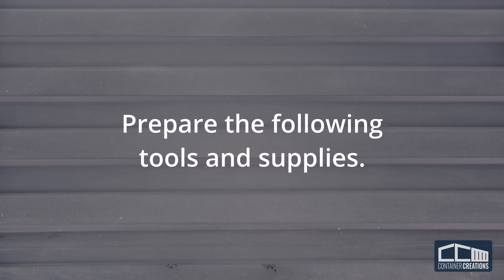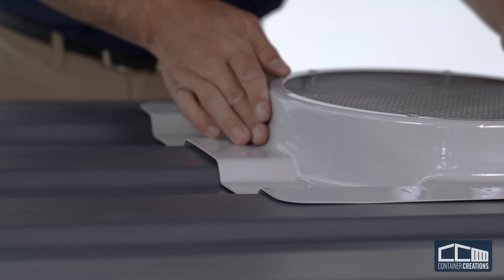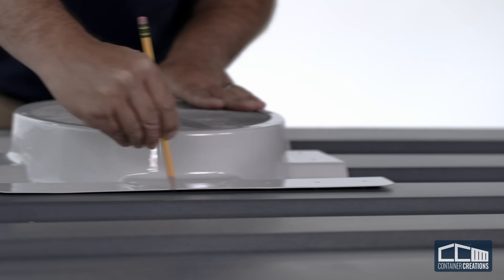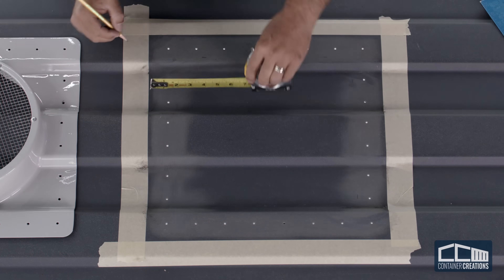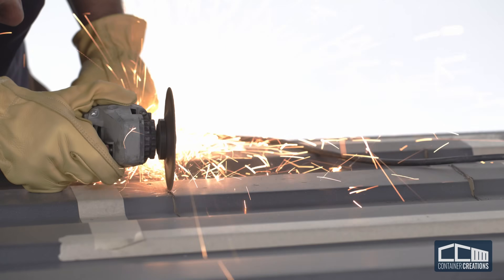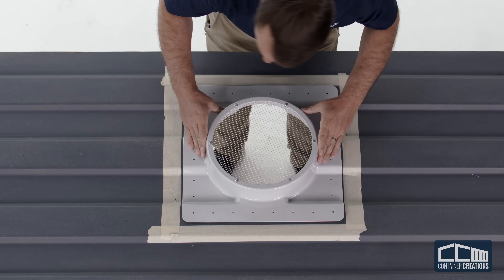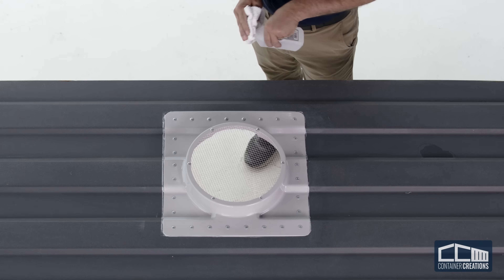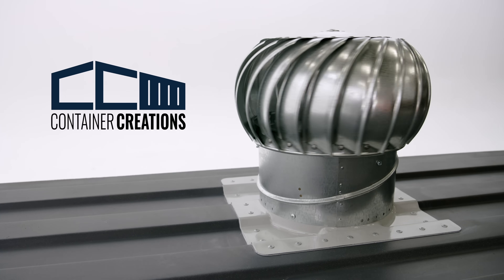How to Install Vent on a Shipping Container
How to install a whirlybird vent with a ventilation adapter to add any 12-inch ventilation system to your shipping container, Connex box, or sea freight container.

Container Creations is the ONLY manufacturer of shipping container roof vent adapters.